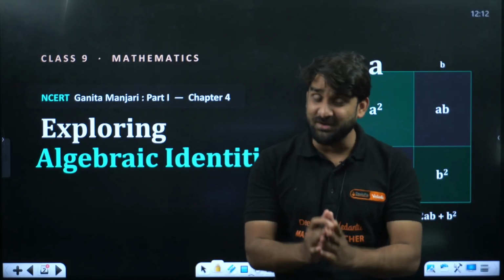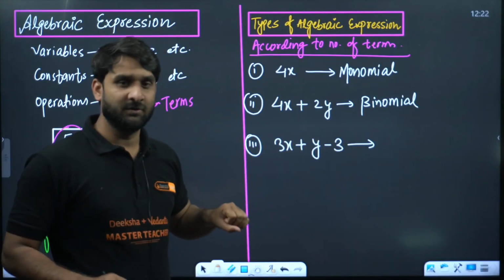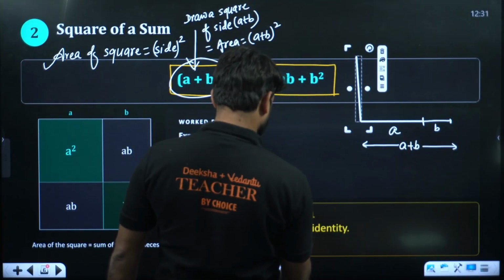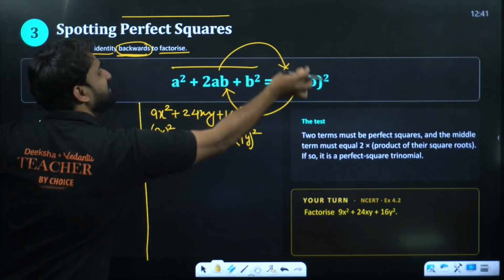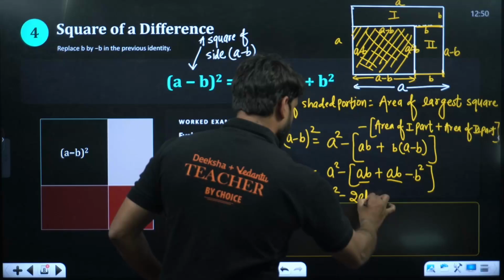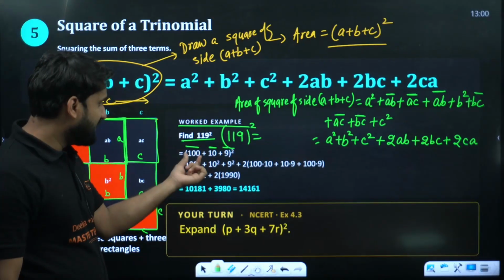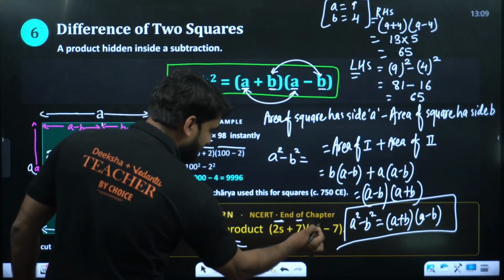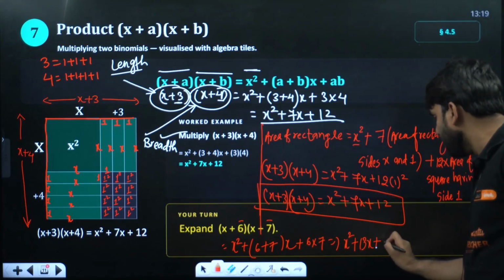Class 9 | Algebraic Identities Pt1 🔥 | Maths One Shot | Ch-4 Explained+Tricks | New NCERT | Sonu Sir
Algebraic Identities Class 9 🔥 ONE SHOT Part 1 | Learn Everything in One Video! | Sonu Sir

Welcome to this ONE SHOT session on Algebraic Identities (Part 1) for Class 9 Maths with Sonu Sir! 🔥📖

In this video, we cover all the important algebraic identities from scratch — explained in a simple, step-by-step way so you understand the concept AND learn how to apply it in questions. Perfect for building a strong base and scoring full marks in your exams! 💯✅

📌 What You'll Learn in Part 1:
✅ What are algebraic identities & why they matter
✅ (a + b)² and (a − b)² identities
✅ (a + b)(a − b) = a² − b²
✅ How to use identities to solve questions fast
✅ Important examples & shortcut tricks
✅ Common mistakes to avoid

💡 Watch till the end and practice along for the best results. Concept clarity now = easy marks later! 🚀

algebraic identities class 9, algebraic identities one shot, class 9 maths chapter 2, polynomials class 9, algebraic identities part 1, a plus b whole square, a minus b whole square, class 9 maths one shot, algebraic identities tricks, sonu sir maths, ncert class 9 maths, cbse class 9 maths, algebra class 9, how to solve algebraic identities